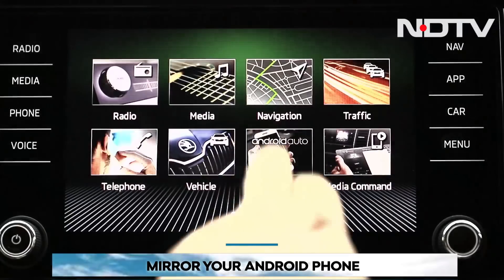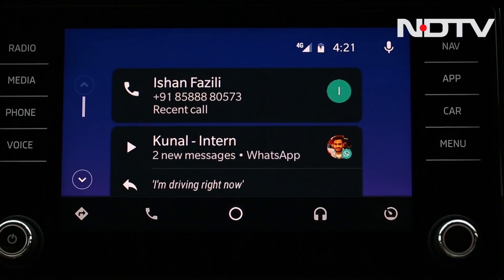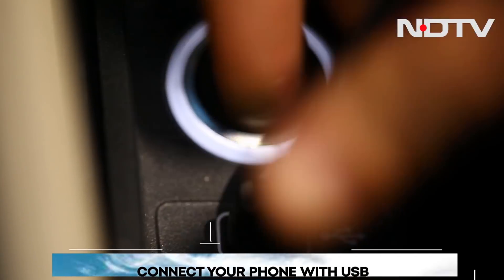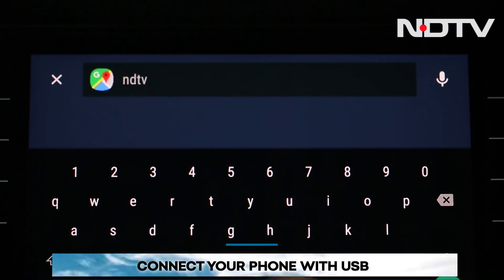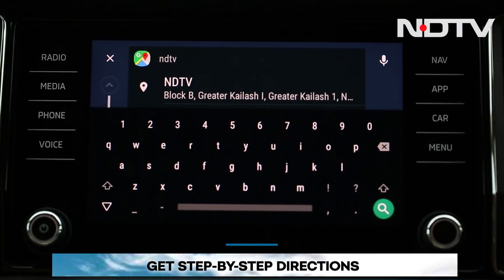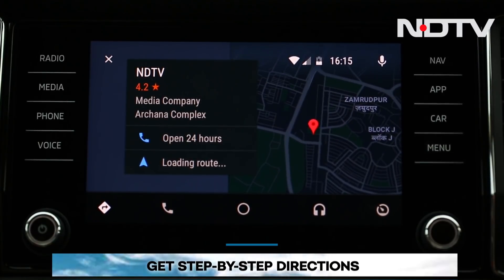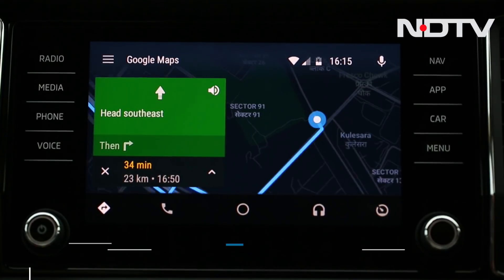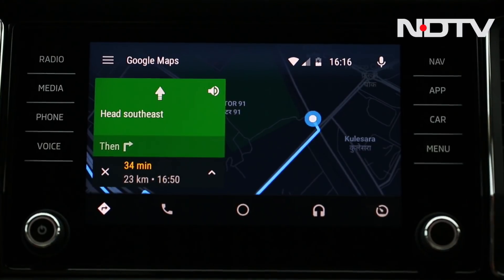Can your Android phone screen be mirrored on your dashboard?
Android Auto mirrors all the beloved features of your phone on to your SKODA's system and screen. So basically, everything is now on your SKODA's dashboard. Nice.